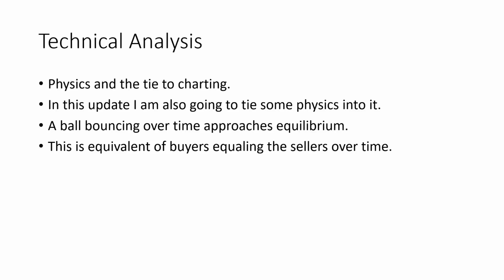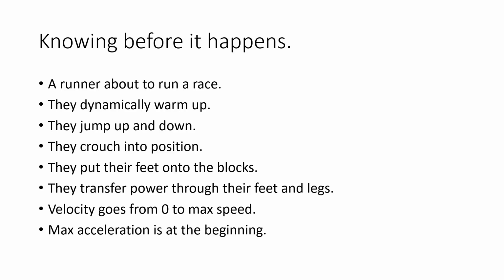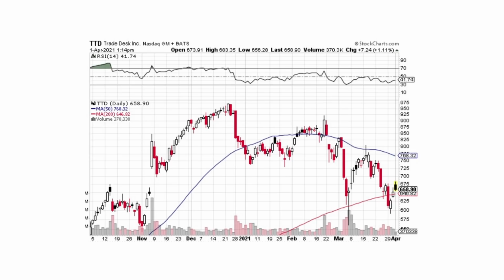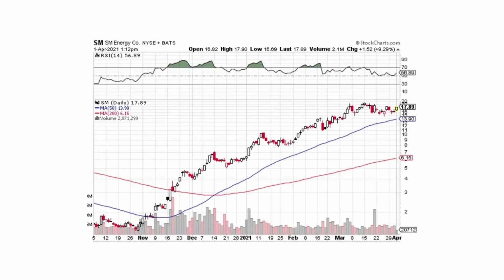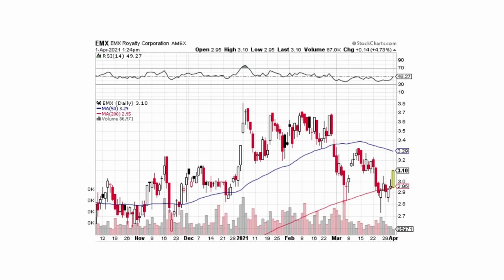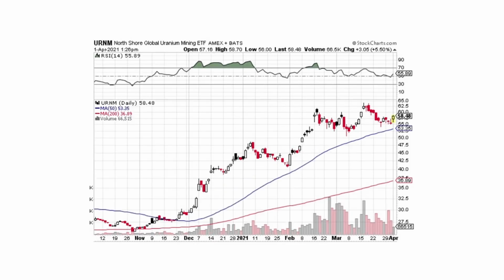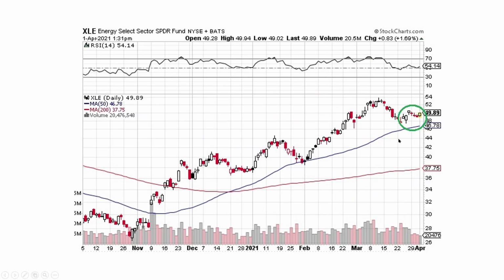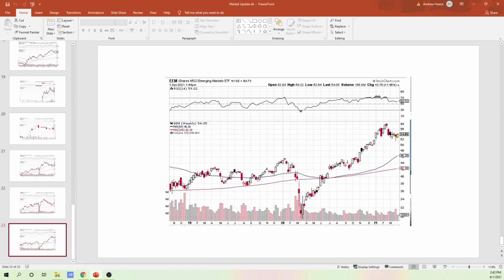Overall Market Update: Technical Analysis: Physics can Guide our Chart Reading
I do some technical analysis and tie it to physics in this update.